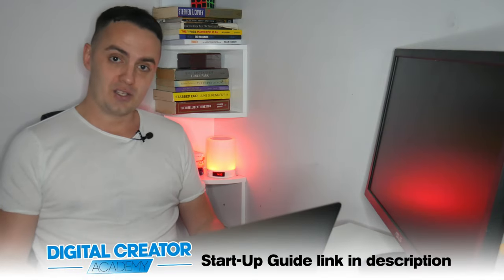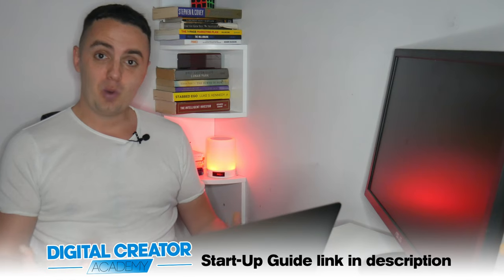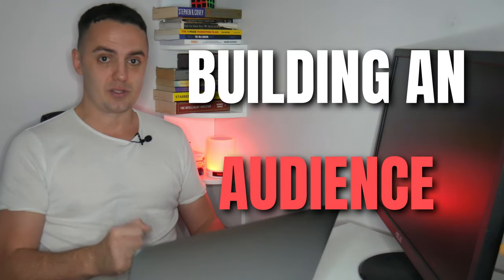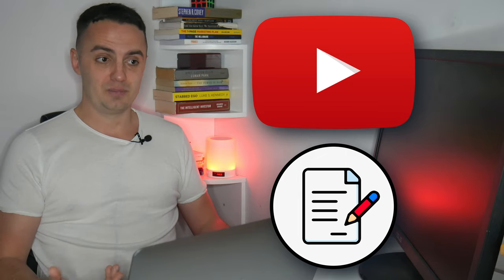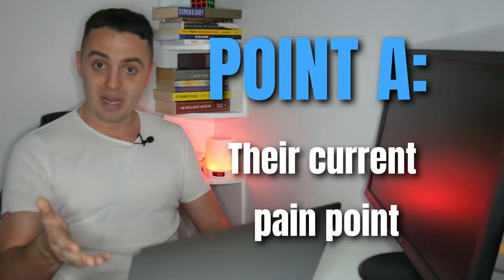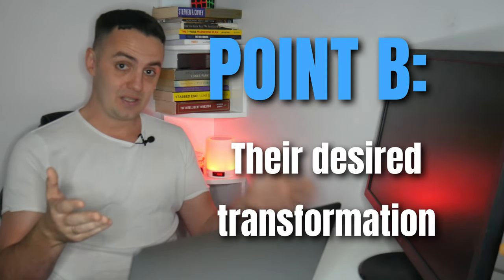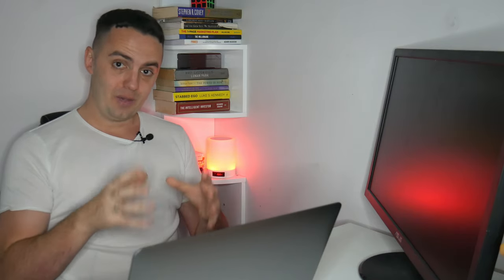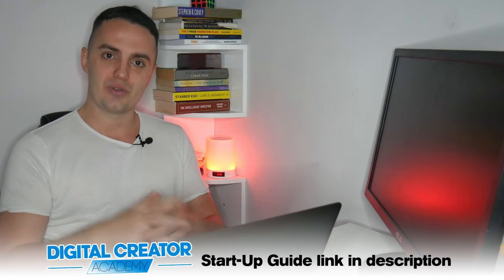Turn Your Idea Into a Profitable Online Course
Free Digital Creator Start-Up Guide

My Recording Gear:

Main Camera
Clip On Microphone
Secondary Microphone